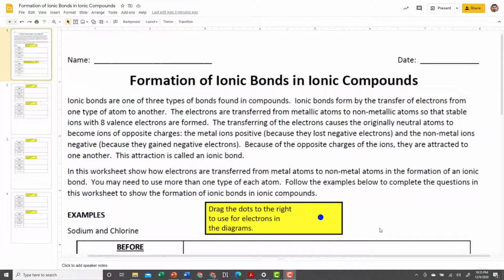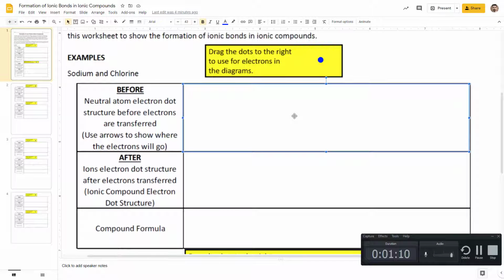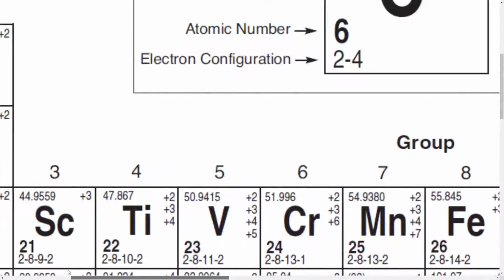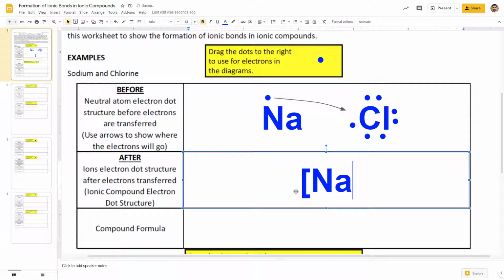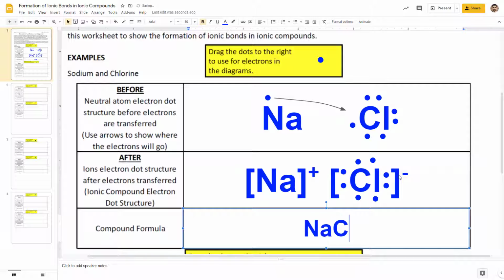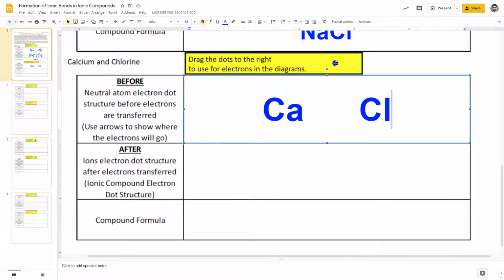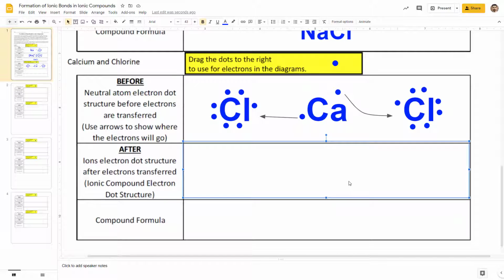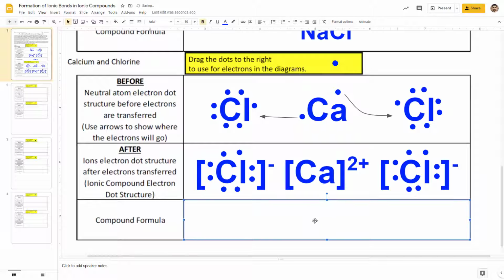Formation of Ionic Bonds in Ionic Compounds